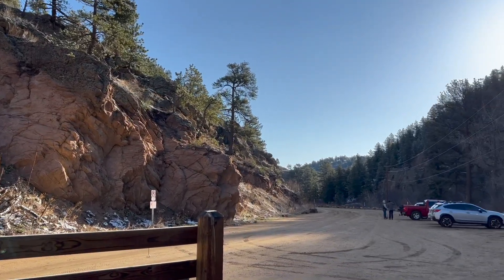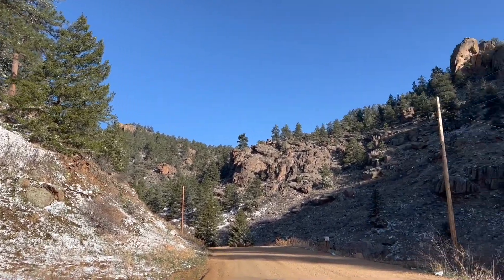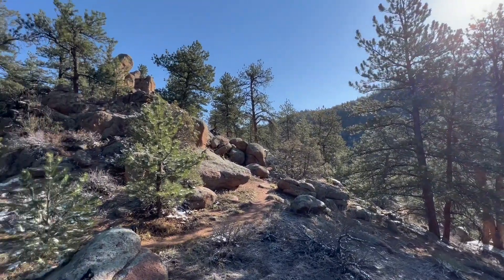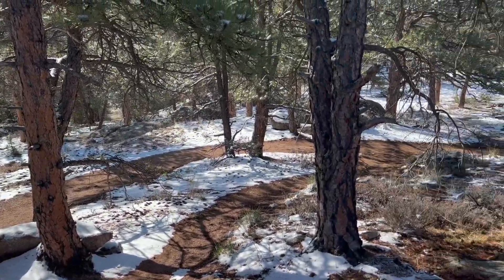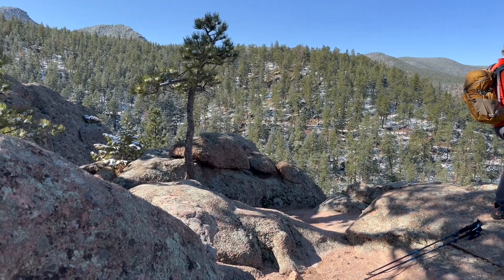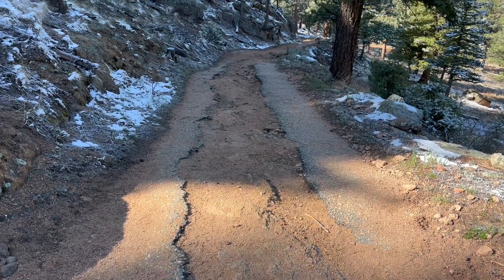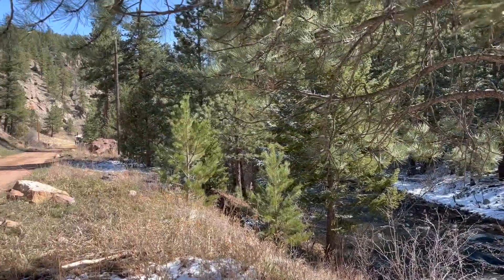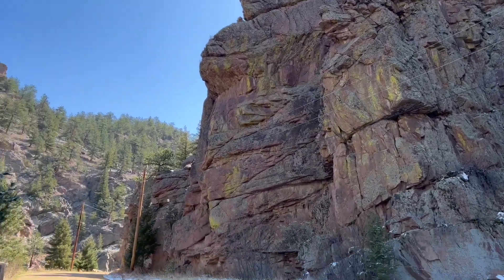Button Rock Preserve Day Hike | Training for the Colorado Trail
I heard a lot about Button Rock Preserve, and couldn't wait to get out and hike here. This beautiful trail near Lyons, CO serves as a great training ground for the Colorado Trail!

This is just one of many day hikes I'm tackling around Boulder, CO and the Front Range while I get ready for my summer thru-hike.

𝐀𝐛𝐨𝐮𝐭 𝐌𝐞 ⭐
Hi, I'm Joey, an adventurous spirit who loves exploring the outdoors. It's my goal to inspire others - regardless of age or ability - to get out and discover this amazing world. I'd love to hear from you.)